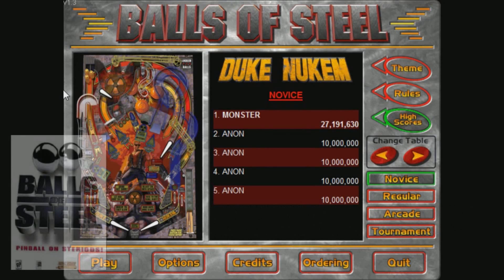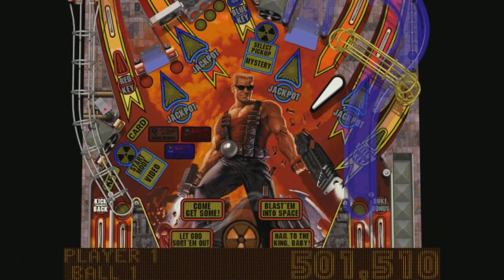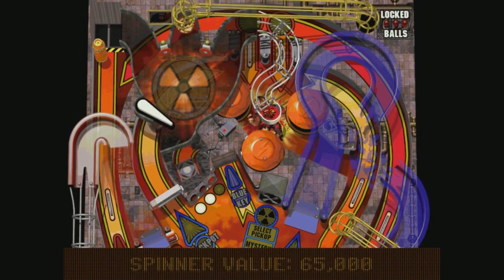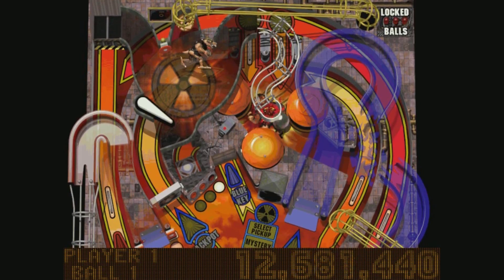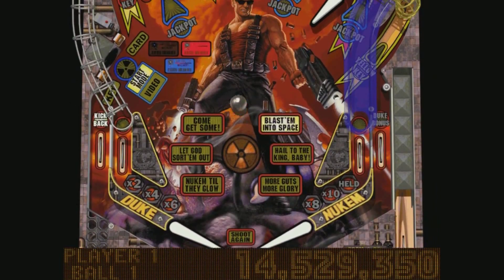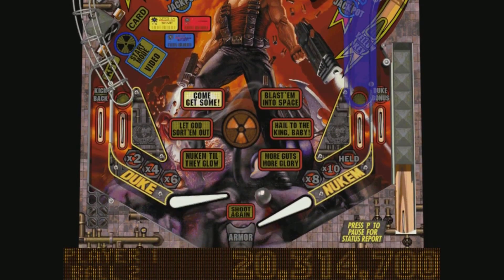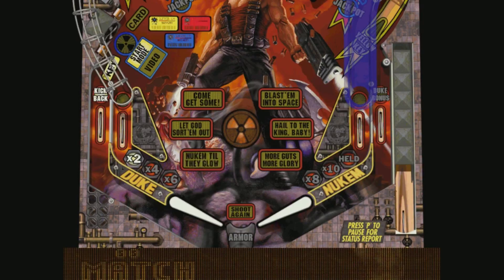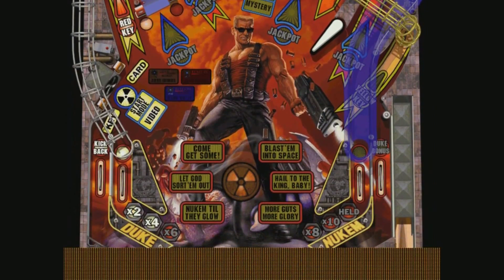Balls of Steel - Duke Nukem Board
Hey everyone!
And welcome to "Balls of Steel" A game by Wildfire Studios, published by 3D Realms, released  December 12, 1997.
Is a Pinball game featuring 5 boards taken from:
-Darkside
-Barbarian
-Firestorm
-Mutation
And of course the great -Duke Nukem.

**Download at YOUR OWN RISK!**